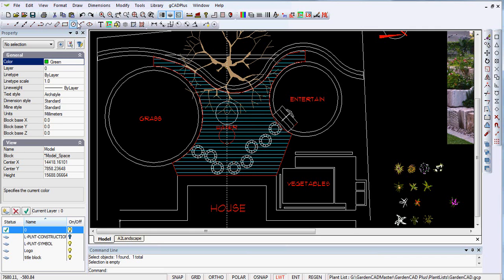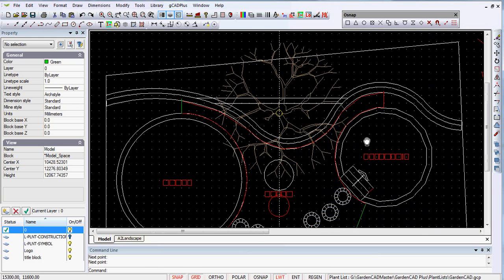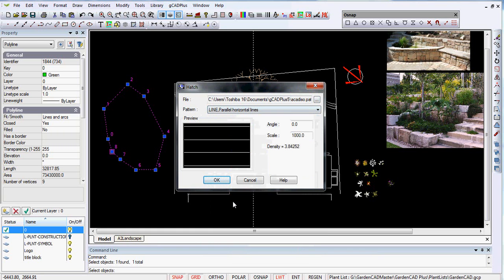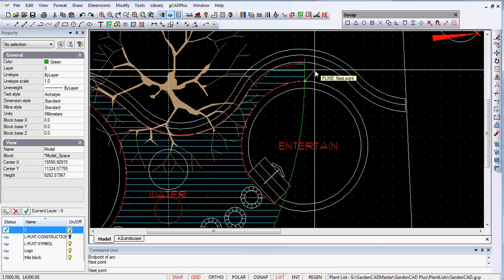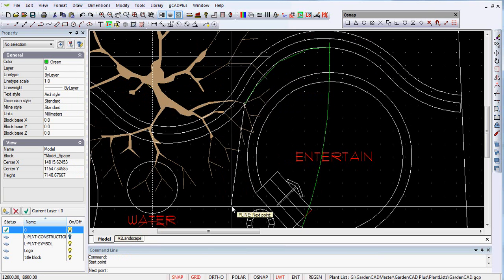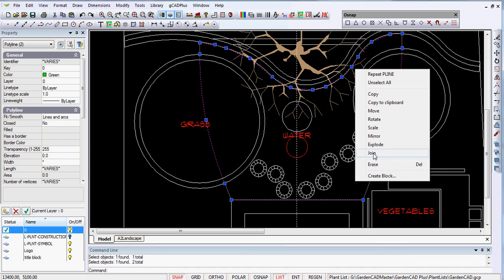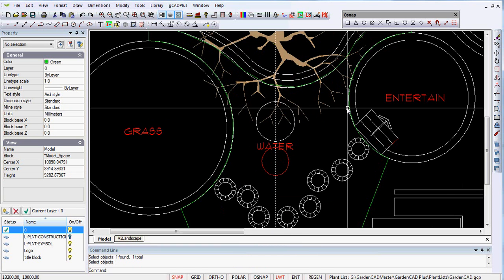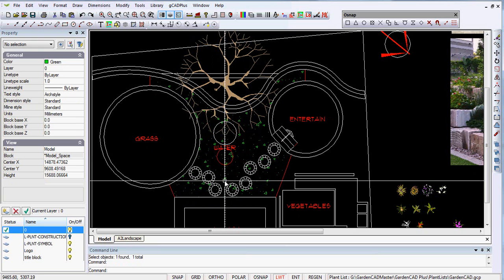Defining a complexe shape ready for hatching.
How to define a complex area ready for hatching. We show how to use the arc option in combination with entity snaps.